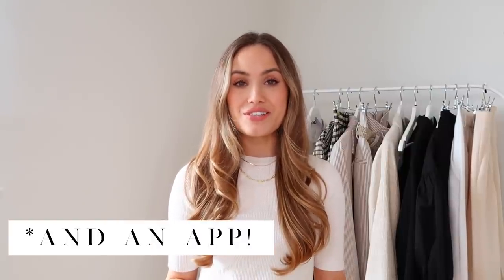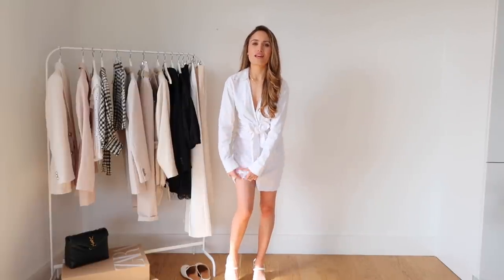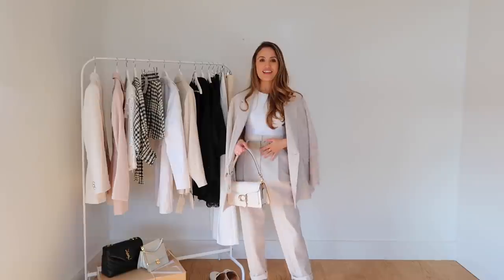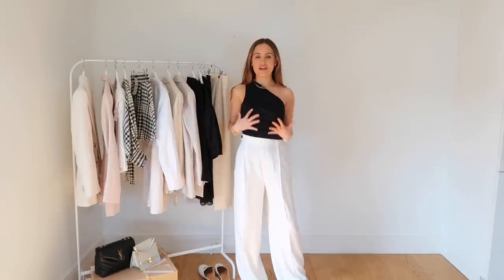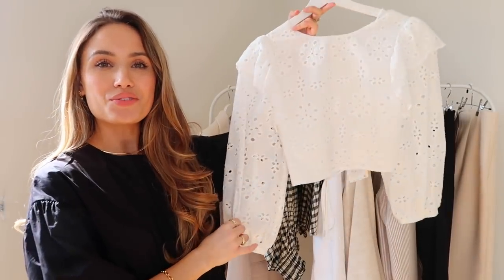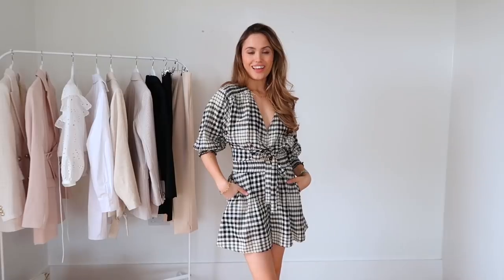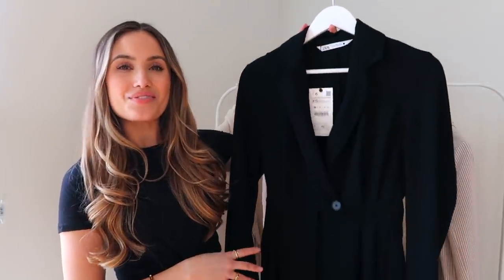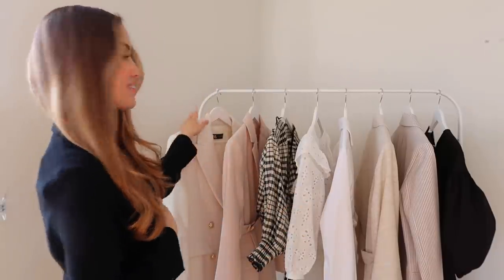NEW IN ZARA HAUL ad | Kate Hutchins